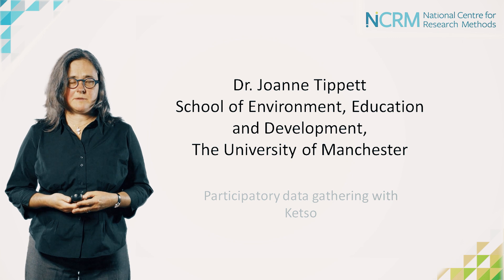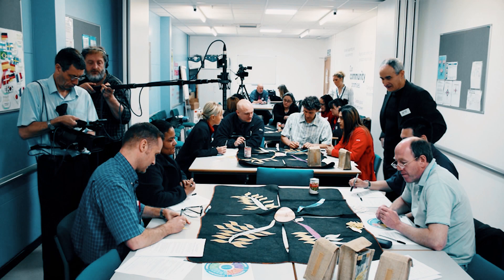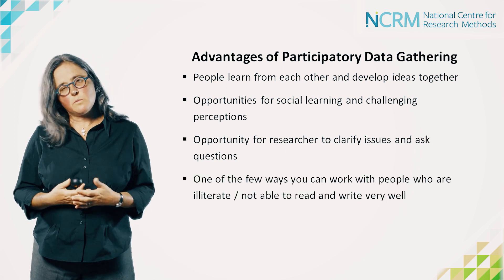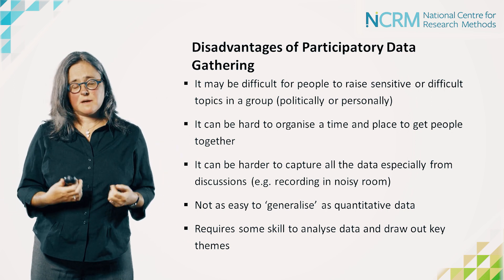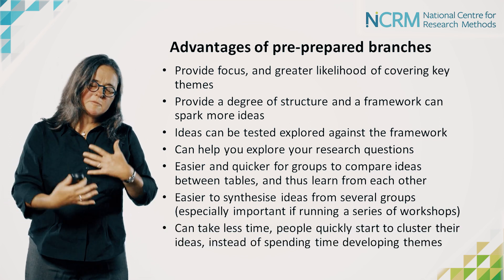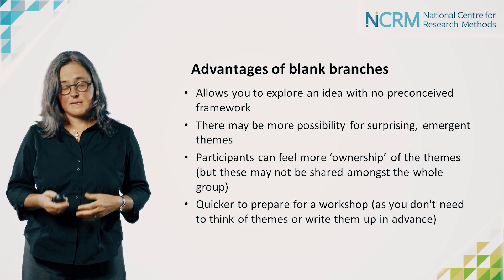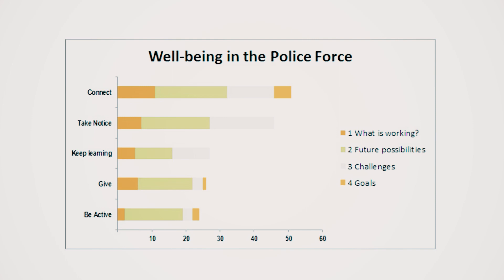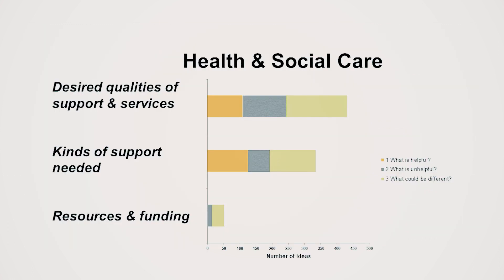Participatory data gathering with Ketso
In this NCRM Online Resource Dr Joanne Tippet from the University of Manchester introduces the Ketso tool and how to use it in your research.